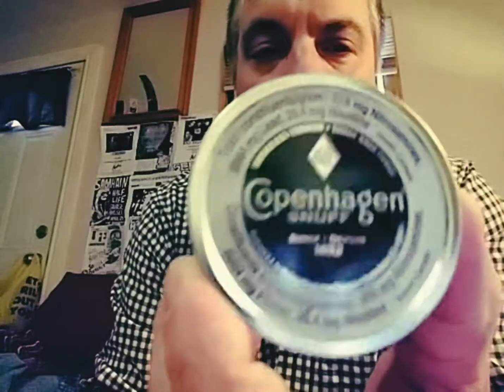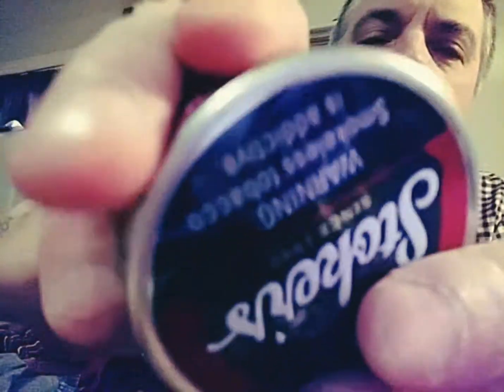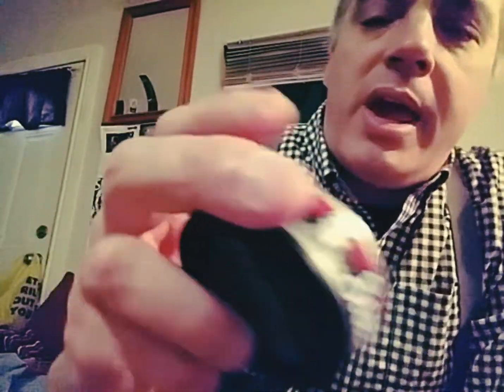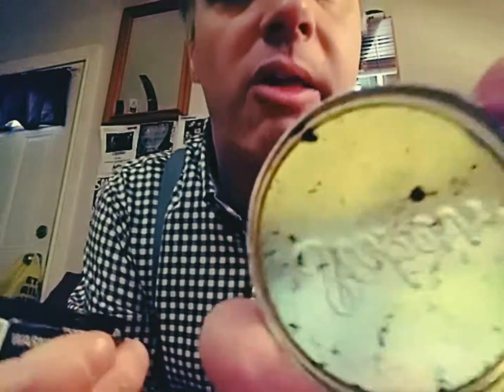Stokers fine cut natural snuff from my Canadian perspective.